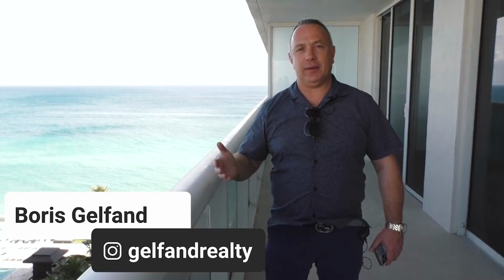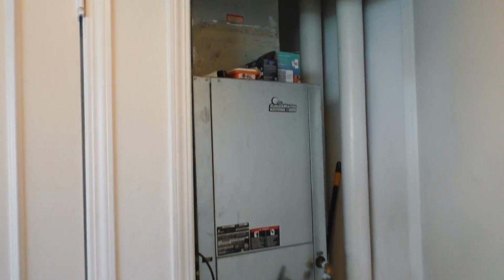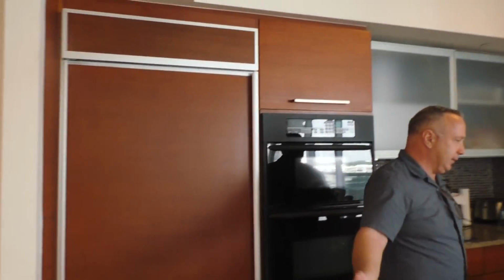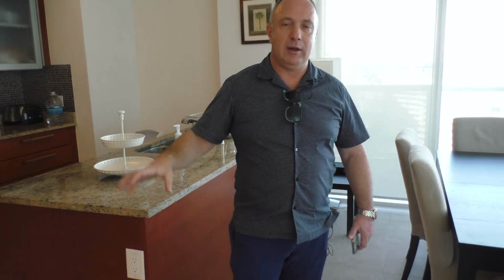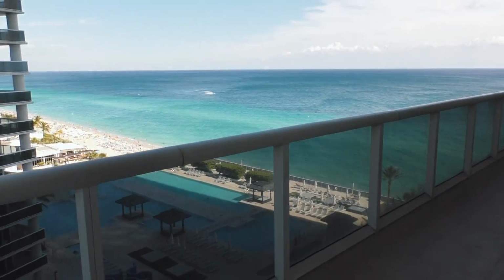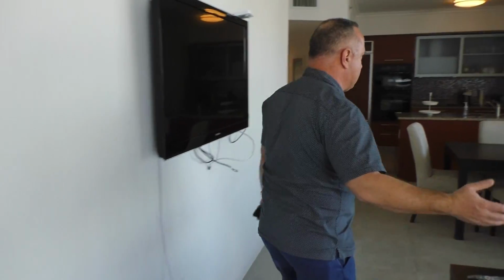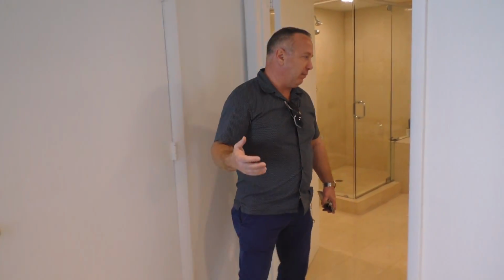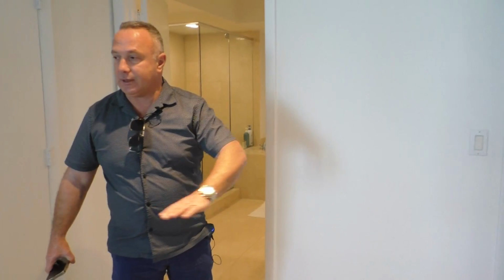Beach club TWO on the beach in Hallandale investment & self living in North Miami area 12 time rent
Invest and Live in Miami: Uncover the Secrets of This 5★ Hallandale Beach Apartment

Photos of the apartment and more
Looking for a place to live and invest in Miami?
 About Beach Club 2
Beach Club 2 is a luxury beachfront property located at 1830 S Ocean Dr, Hallandale Beach, FL. It is ideally situated between Miami Beach and Fort Lauderdale and features an incredible 51 floors and 580 condos.

Beach Club Tower 2 was built in 2006, developed by The Related Group, and designed by legendary Miami architects Sieger-Suarez. Our real estate brokers have a variety of 1-, 2-, and 3-bedroom condos for sale and rent in a multitude of styles. Condos at beach club tower 2 for sale and rent range in size from 811 to 2,094 per SqFt. The sales price for apartments ranges from $700 to $1200 per SqFt. Rent prices range from $3 to $7 per SqFt. Contact our experienced real estate brokers who are ready to get you the best price and your dream South Florida beachside apartment!

Beach Club Hallandale 2 is a stunning skyscraper that offers gorgeous views of the Atlantic Ocean and the Intracoastal Waterway. Hallandale Beach is quickly becoming the place to be in South Florida! The complex is an easy, low-cost commute away from Hollywood (only 1.3 miles away), Fort Lauderdale (only 23 mins by car), and Miami (less than 30 mins). Hallandale also has lots to do and has a range of restaurants, clubs, salons, gyms, and all the essentials you need. No wonder Hallandale Beach Club Tower 2 rentals are so popular!

Beach Club Tower 2 Miami is a luxurious condo complex with some exceptional high price and designer finishes. All apartments at Beach Club 2 Hallandale for sale and rent from our real estate brokers include the following high cost finishes:

• Solid wood entry doors
• Spacious dining area
• Large terrace overlooking the water
• High ceilings
• Top-of-the-line appliances
• Granite kitchen counters
• Marble bathrooms
• High cost European finishes throughout
Every day is a vacation at the Beach Club 2 Hallandale Beach, FL! The complex is absolutely loaded with amazing low cost amenities to ensure you can live life to the fullest and experience unrivaled service. Here are some of the luxurious amenities you can enjoy from Beach Club 2 rentals or residences for sale:

• 50,000 SqFt fitness center
• Poolside grill & juice bar
• Spa center
• 24-hour concierge
• Valet service
• Heated swimming pool overlooking the beach
• Beautiful gardens and landscapes
👉Learn more about our fully refurbished home for Airbnb business with all licenses and permits -
for rent

✅ Gelfand Realty real estate brokerage is located and licensed in Florida and New York states.15 years of valued experience in Real Estate will make the best deal for you!

LUXURY VACATION VILLA 10 mins from the beach
hollywood florida holiday modernhouse renthouse buyhouse vocation realestate houseinhollywood houseforfamily nearthebeach moderndesign airbnb pool beachle Beach. This condo is perfect for anyone looking for a place to live and invest. Plus, it's only minutes from the beach and the beach club!